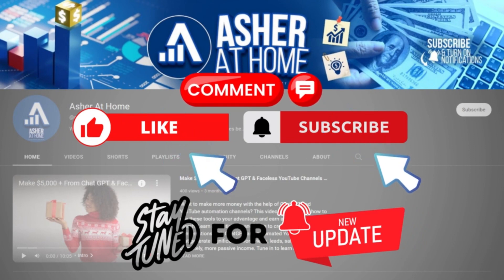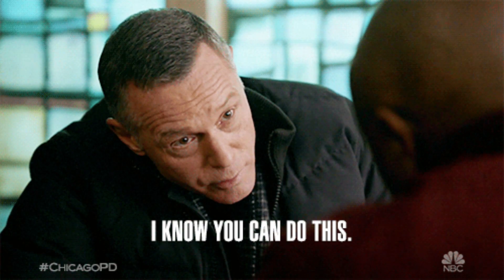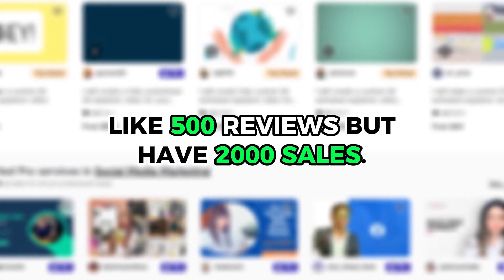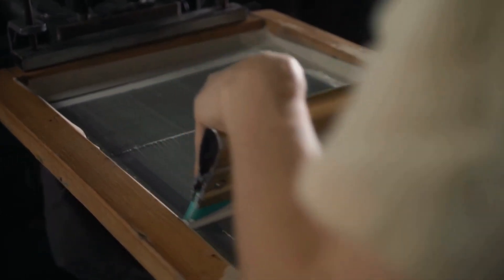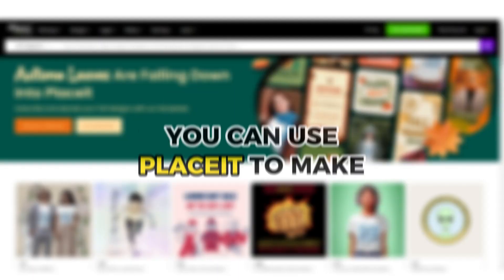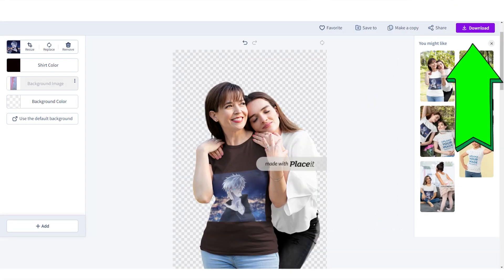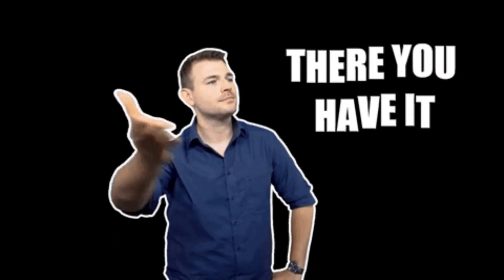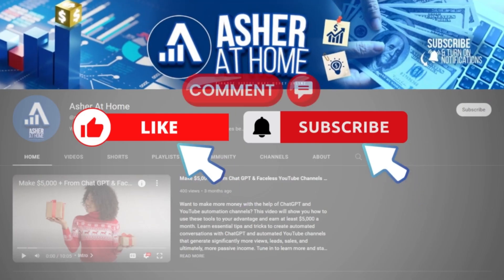No Skills, No Problem: How to Earn $100 a Day on Fiverr 2023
Discover the secrets to making money online with our comprehensive guide to the best money-making apps of 2023!

Are you searching for a legitimate way to make money online, even if you lack skills or experience? Look no further than Fiverr! In this captivating video, we'll unveil the secrets to earning $100 a day on Fiverr without any prior expertise.

You might be skeptical, but trust us, it's entirely possible! We'll demystify this incredible opportunity and guide you through the process of getting started today. Along the way, we'll share invaluable tips and tricks to help you maximize your earnings while avoiding common pitfalls.

But wait, there's more! We'll delve into the numerous advantages of this line of work, from the freedom to work from anywhere to the potential for limitless income. Furthermore, we'll address your burning questions and concerns, such as how to discover the most lucrative gigs and how to stand out from the competition.

Whether you're seeking a side hustle to boost your income or a full-time job that offers the convenience of working from home, this video is tailor-made for you. So grab your trusty laptop and prepare to embark on an exciting journey towards financial success on Fiverr, no skills required!

Don't miss out on this opportunity to take control of your financial destiny.